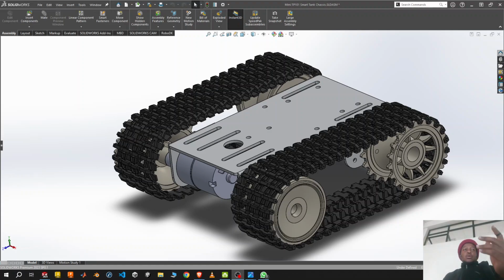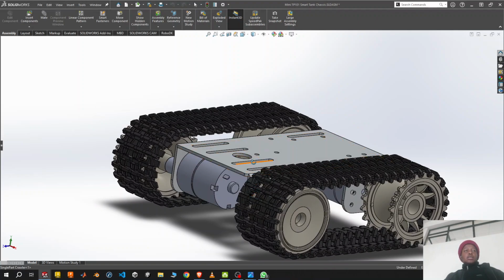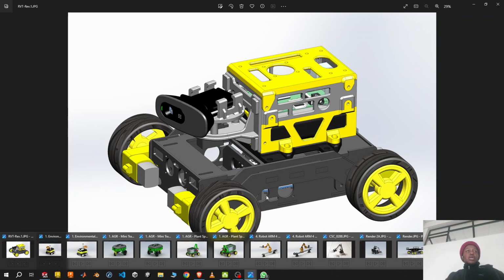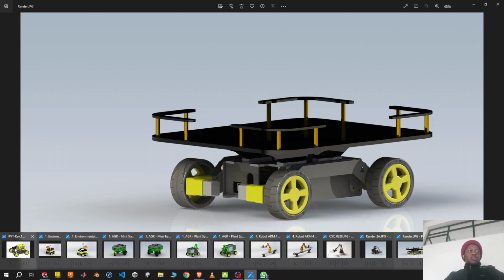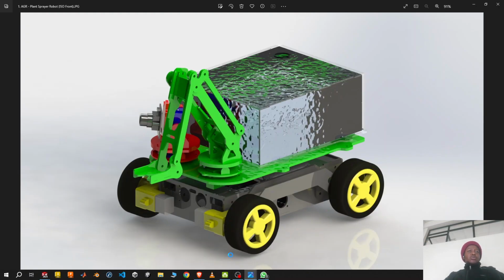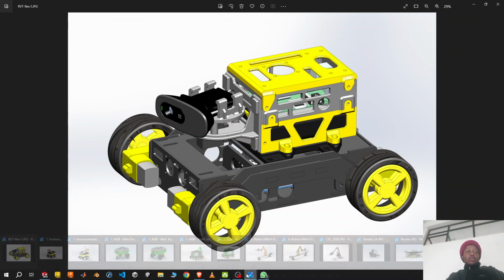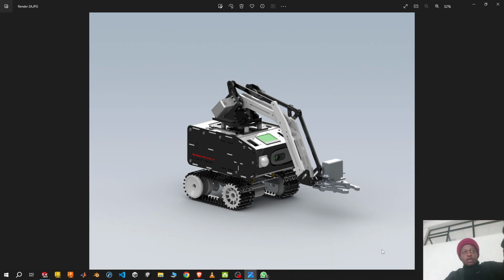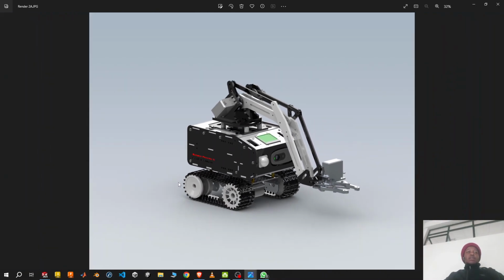Kill Several Birds with One Stone : Modularisation of Robot Design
Boiled down concept that ensures achieving several robot concepts by designing modules as opposed to fully fledged robots from scratch. this is the perspective of Mwangi Milton Kiai, a 4th year Mechatronics student from DEKUT and a designer majoring in robotics' design with several robots under his belt.